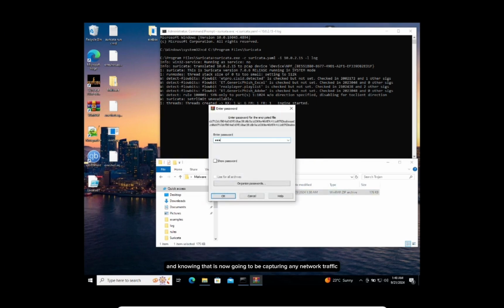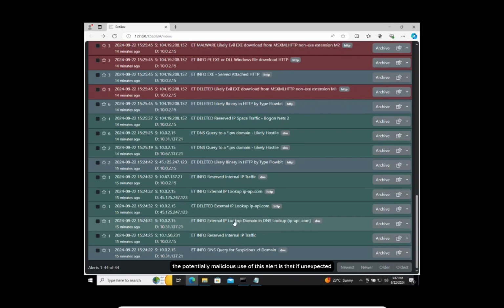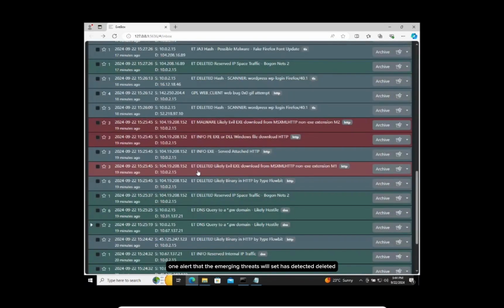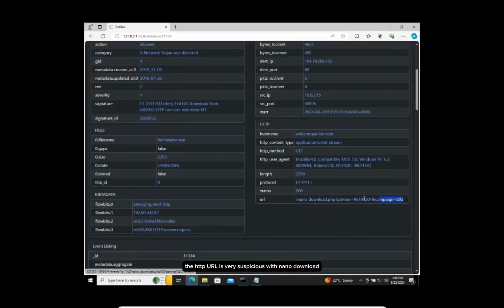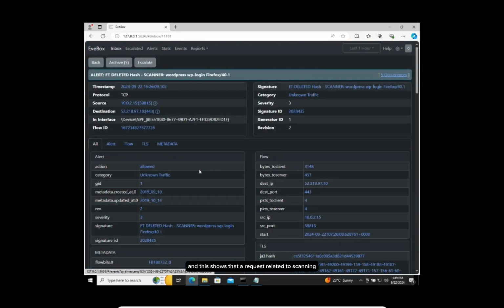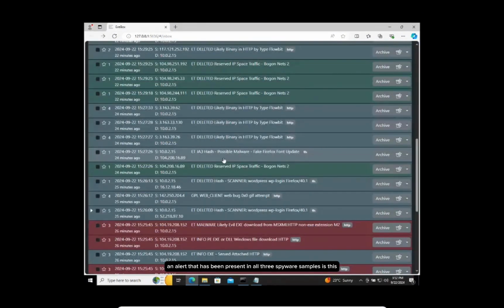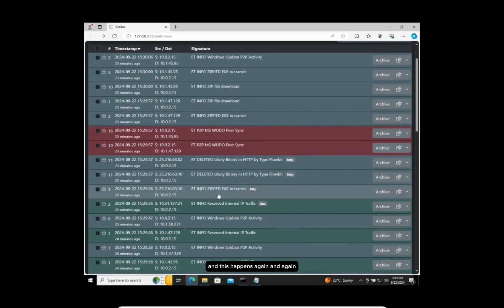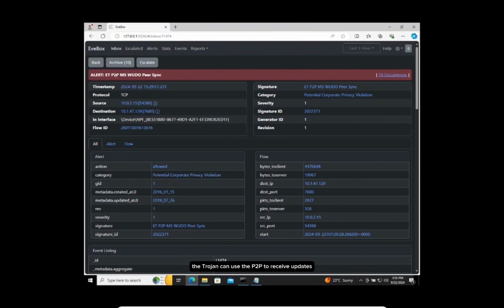Suricata Spyware Sample 3: Trojan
This video breaks down how Suricata captures Network Traffic on a VM and how the captured network traffic can be ingested into Evebox for Analysis with a Trojan Spyware Sample.